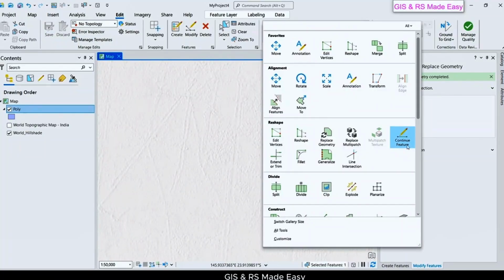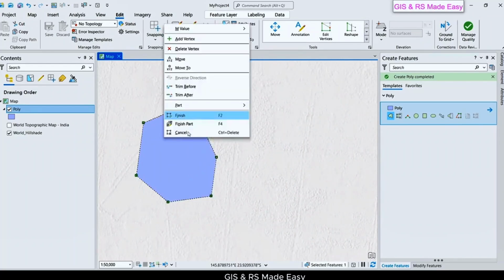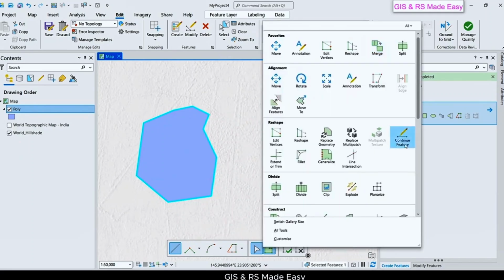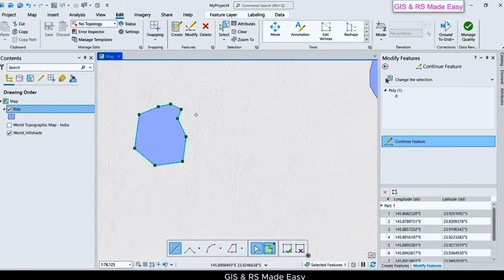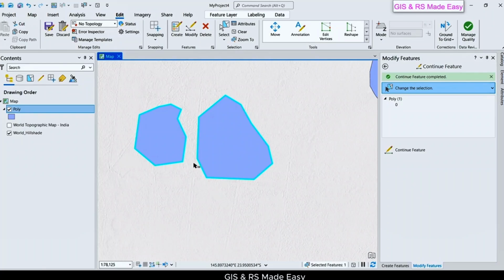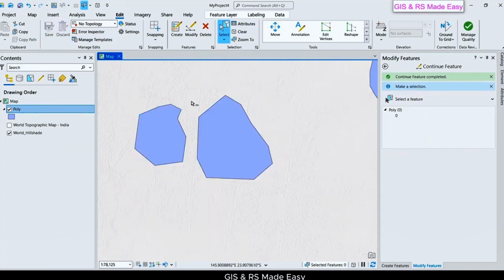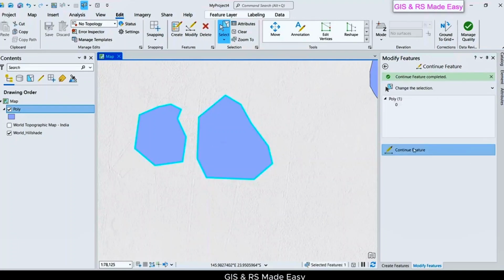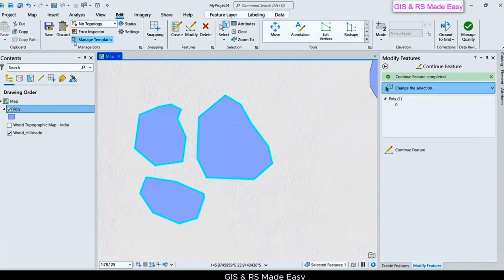Continue Feature Tool | ArcGIS Pro Beginner's Tutorial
Learn how to use the Continue Feature Tool in ArcGIS Pro with this easy-to-follow beginner’s tutorial! The Continue Feature Tool is a handy editing tool that allows you to extend or modify existing features, making it perfect for updating line or polygon geometries. Whether you’re extending boundaries, or refining spatial data, this tool streamlines your workflow.

In this tutorial, we’ll guide you through:
✅ Accessing and activating the Continue Feature Tool in ArcGIS Pro.
✅ Extending existing features step-by-step for polygons.
✅ Tips to ensure seamless edits and avoid common mistakes.
✅ Creating multipart polygon

Designed for beginners and GIS professionals, this video will help you enhance your spatial editing skills and improve your geospatial projects efficiently.